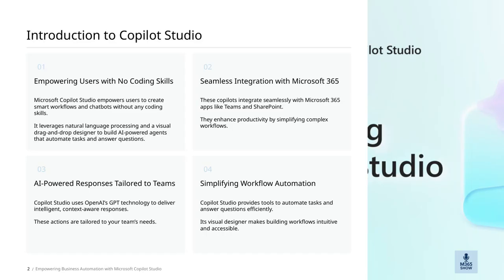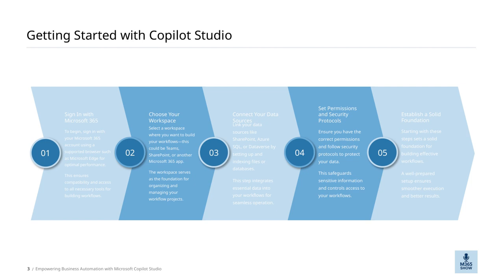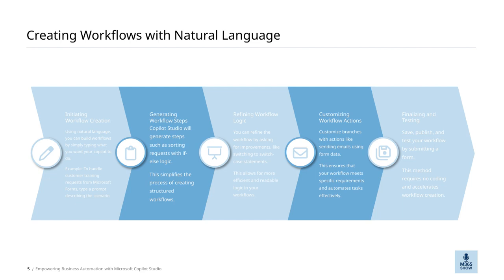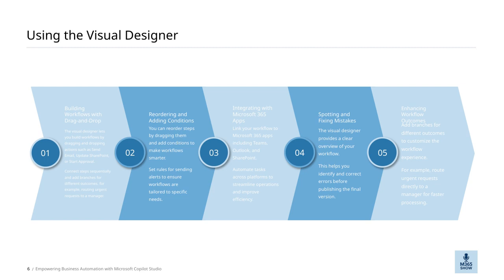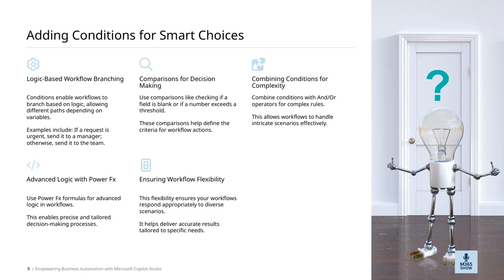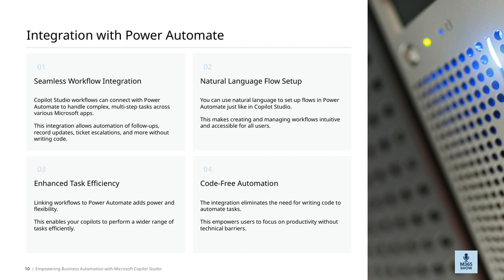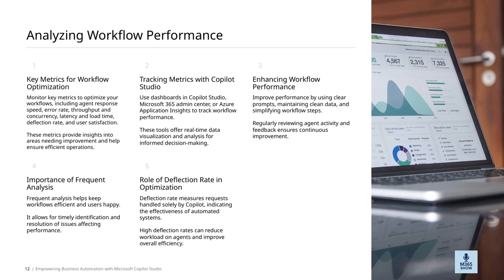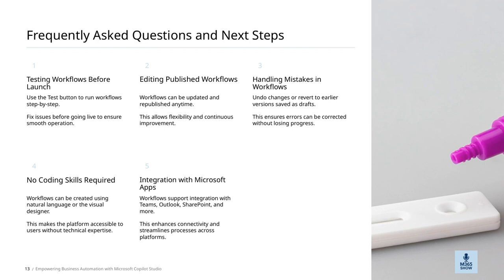No-Code Workflows with Copilot Studio 🚀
Ready to simplify and supercharge your business automation? 🚀 In this video, we explore how Microsoft Copilot Studio empowers you to create no-code workflows and chatbots with ease. Learn how this intuitive platform combines natural language processing, a visual designer, and Microsoft 365 integration to help you automate tasks, improve efficiency, and achieve smarter business outcomes—all without writing a single line of code.

We’ll compare and contrast different workflow creation methods, from prebuilt templates to fully customized designs, while diving into the advantages and disadvantages of each approach. Discover specific applications like handling customer inquiries, automating approvals, and streamlining onboarding processes, all tailored to your business needs. Whether you’re a beginner or an experienced professional, Copilot Studio makes automation accessible and effective for everyone.

Ready to keep exploring and keep learning? Be sure to read our full article for a deeper dive into creating workflows Don't forget to like, comment with your favorite feature, and subscribe for more insights on making your business smarter and faster. Together, let’s unlock the full potential of no-code automation with Microsoft Copilot Studio!

CHAPTERS:
00:00 - Introduction
00:29 - What is Microsoft Copilot Studio
02:08 - Getting Started with Microsoft Copilot Studio
03:35 - Creating Workflows with Microsoft Copilot Studio
04:48 - Natural Language Workflow Creation
06:11 - Visual Designer Overview
08:08 - Utilizing Workflow Templates
09:46 - Customizing Workflow Steps
10:58 - Adding Conditions to Workflows
12:39 - Power Automate Integration
14:03 - Troubleshooting and Help Features
14:47 - CoPilot Studio Support Options
15:38 - Analyzing Workflow Performance
17:28 - FAQs and Next Steps